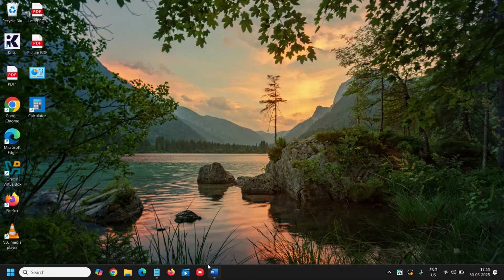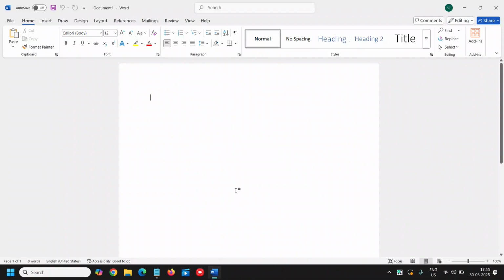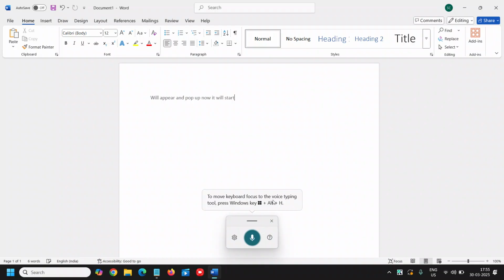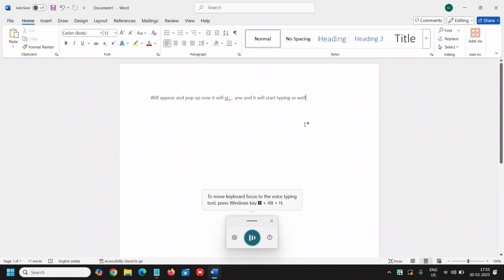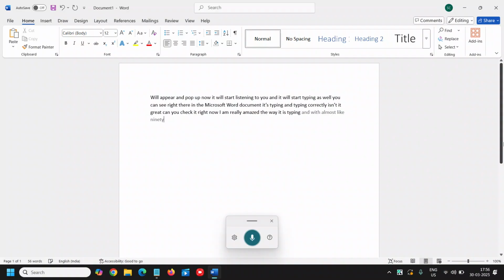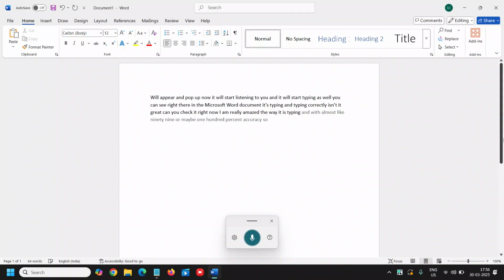How to Use Voice Typing in MS Word Like a Pro!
🚀 Master Voice Typing in MS Word – The Ultimate Guide! 🚀

Want to type faster and more efficiently? Learn how to use voice typing in MS Word and transform the way you create documents! Whether you're a student, writer, or professional, voice typing helps you save time and boost productivity. 🗣️💻

🔹 In this video, you’ll learn:
✅ How to enable and use voice typing in Microsoft Word
✅ Best voice commands for formatting and editing
✅ Tips to improve voice recognition accuracy
✅ Troubleshooting common voice typing issues

📌 Why Use Voice Typing?
✔️ Save time and effort while typing
✔️ Reduce strain on your hands
✔️ Increase workflow efficiency

🎯 Perfect for bloggers, students, professionals, and content creators who want to type hands-free!